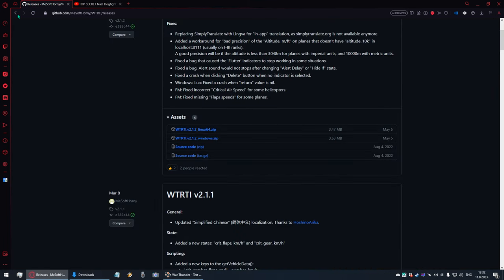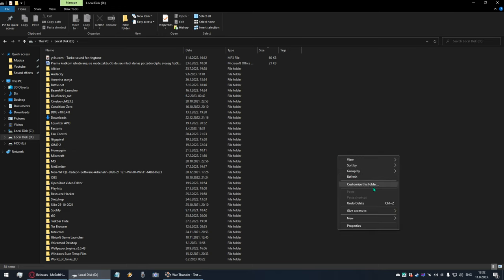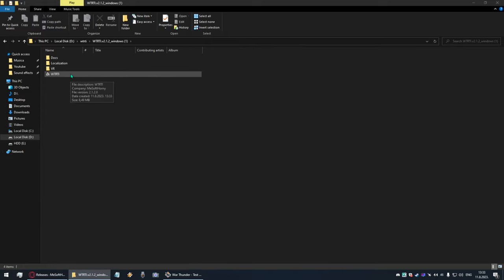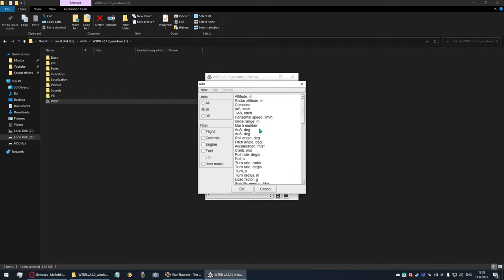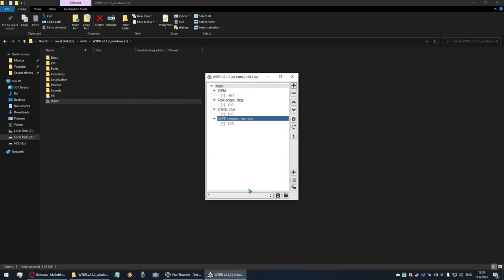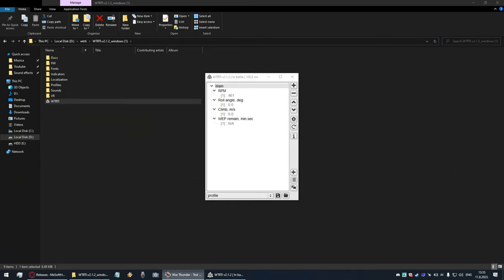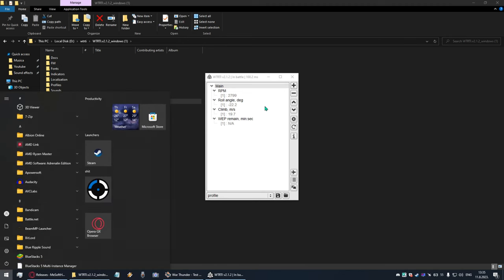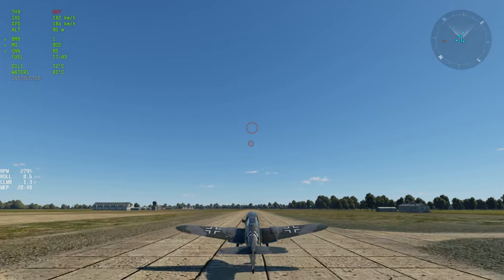WTRTI tutorial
See all stats ingame that you what by using WTRTI.